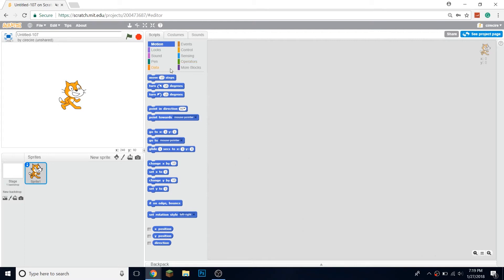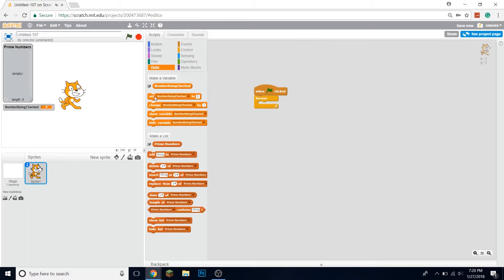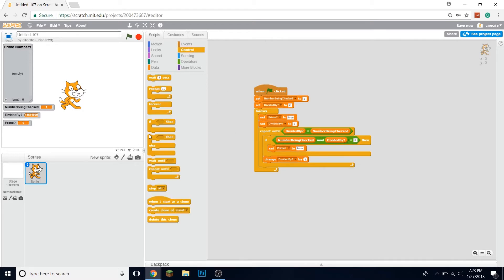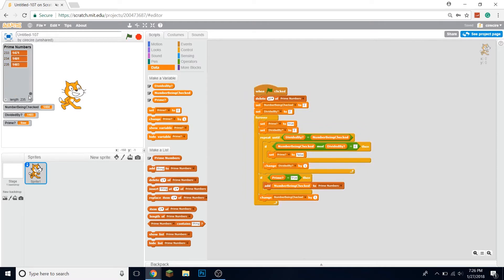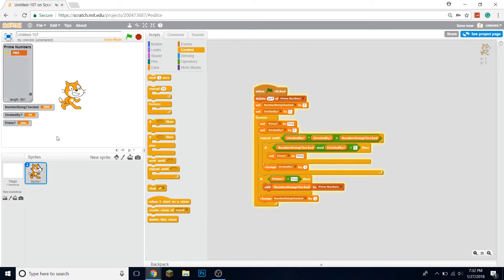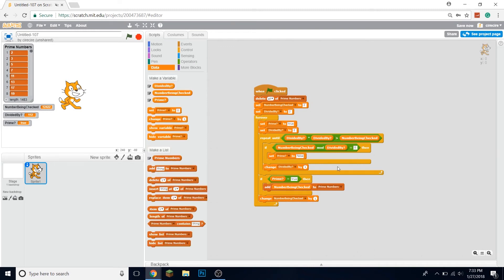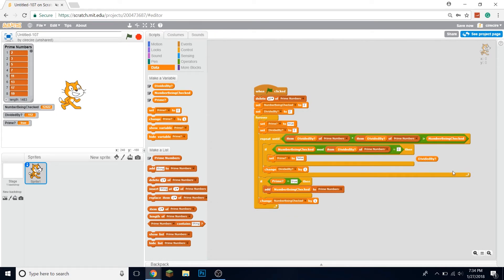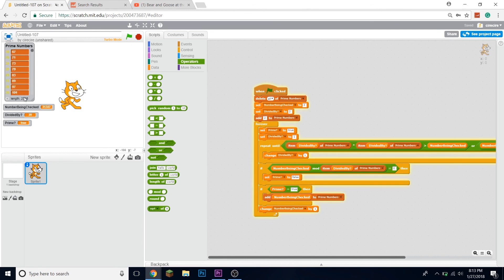How to make a prime number generator in Scratch! | Scratch Tutorial #9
Hey everybody! In this video, I talk about how to create a very efficient prime number generator using Scratch! In this tutorial, I will teach you how to generate prime numbers efficiently to generate many prime numbers in a short time.